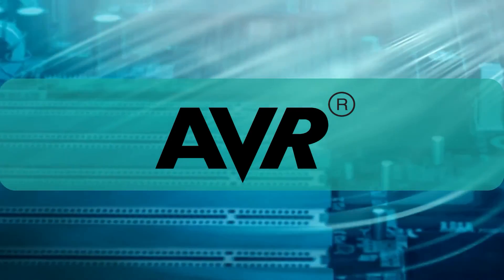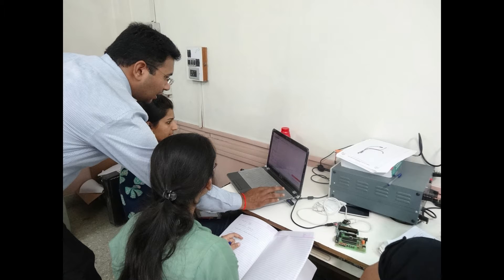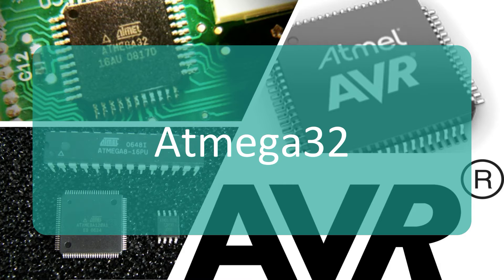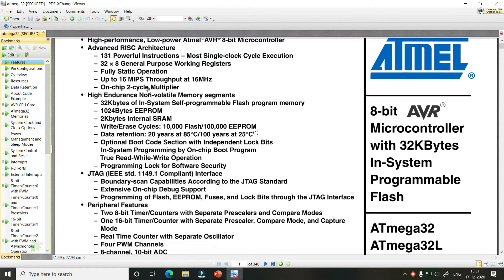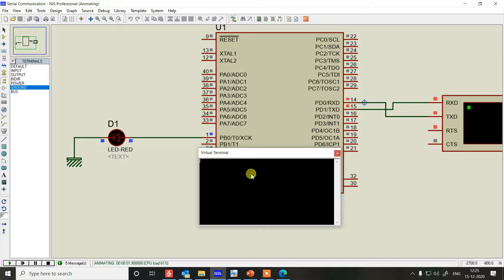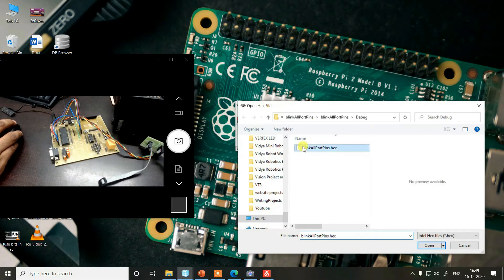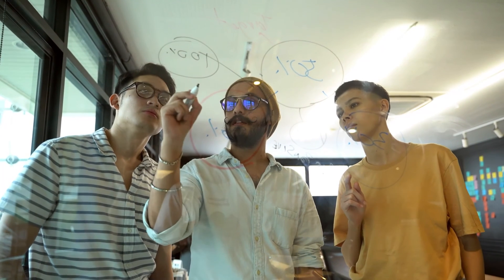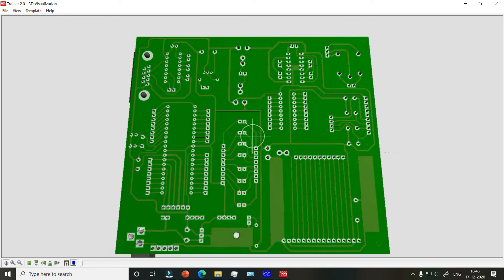Start Learning Embedded Systems with AVR Atmega32 Controller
PCB Design using Proteus ISIS Have you been thinking of learning AVR microcontroller but couldn’t get a head start because its too confusing and you don’t have hardware?

Well this course is designed perfectly for those who wants to quickly start learning and experimenting.

I have created this course to make learning AVR Controller easier and fun.

I believe anyone can learn and excel using AVR controllers with Right guidance and proper tools.

Hi, my name is Amit Rana and I have created this course to get started with learning AVR microcontrollers using C coding. This is a complete beginner friendly Embedded systems course on AVR microcontroller. This course is designed for absolute beginners. We’ll be studying and experimenting on atmega32 microcontroller in this course using all simulation tools so its totally fine if you don’t have any hardware tools with you.

Features

Complete beginner friendly approach
Those who are complete strangers to embedded systems can also join and start experimenting with Atmega32

All Practices on Simulation
All resources provided in single file
Required minimum Hardware exposure
After taking this course, you'll be
Confident and comfortable with Embedded Systems and its interfaces
Able to create projects on atmega32
Learn newer microcontroller with confidence
Get good hands-on exercise on embedded C Coding
In this course, we’ll study about
Fundamentals of embedded systems
AVR microcontrollers architecture
Pinout and features of atmega32
Atmel studio and C programming with it
Input and Output ports
Analog to Digital Converters
Timers
Counters
LCD interface
Interrupts
Serial Port interface
How to perform all simulations
And
How to download program into flash memory of microcontroller.